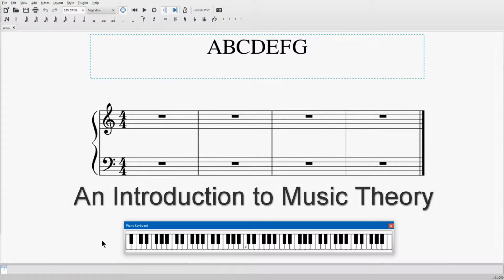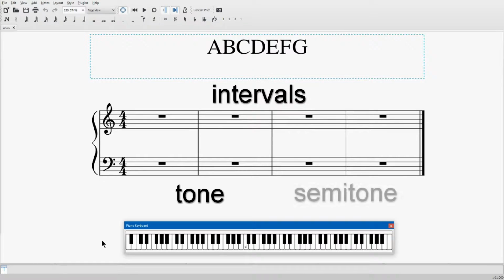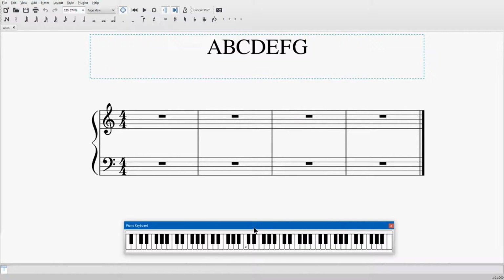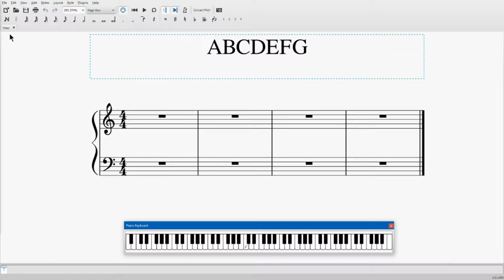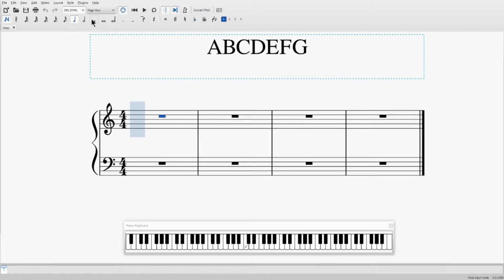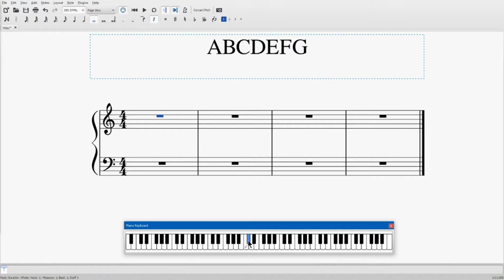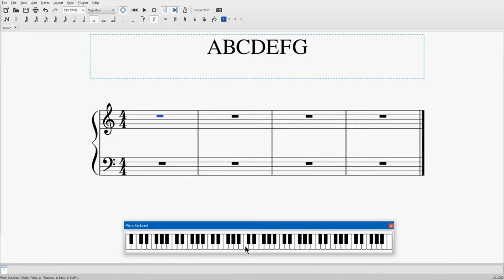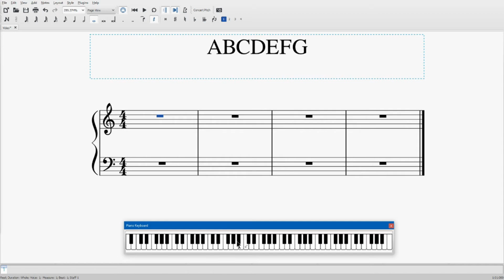An Introduction to Music Theory 004 - Tones and Semitones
In this video we take our first steps in to the concept of intervals by way of a discussion on intervals.